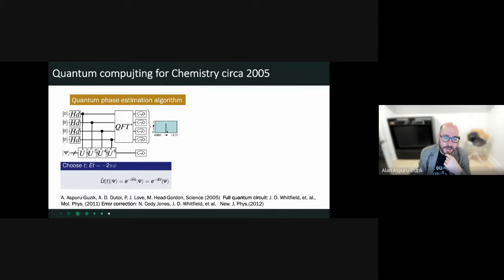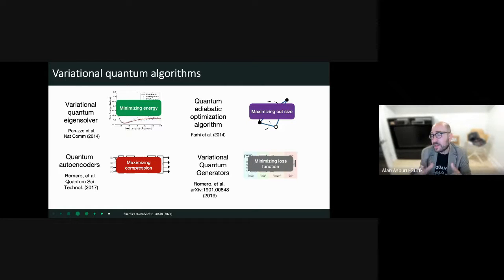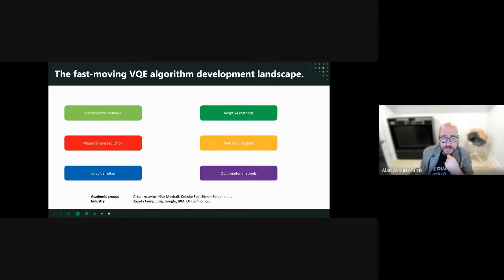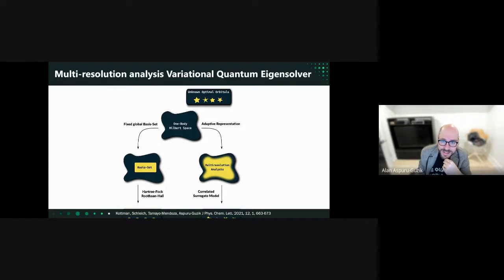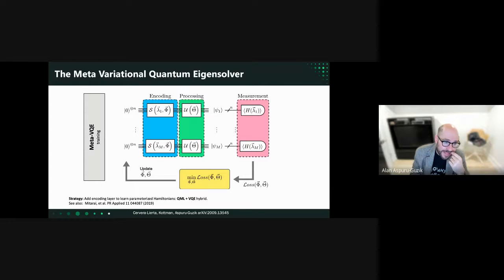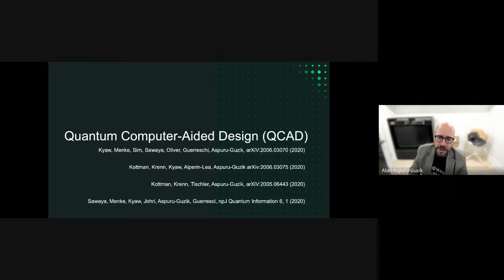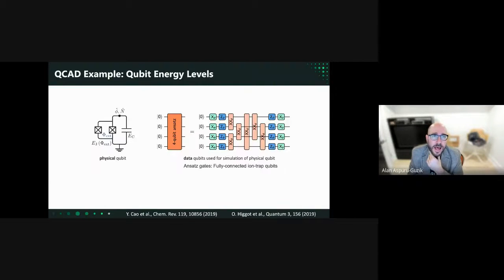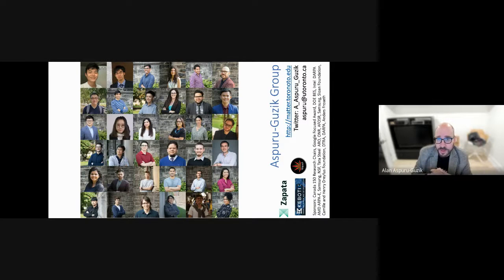Alan Aspuru-Guzik: Keynote overview (open problems)